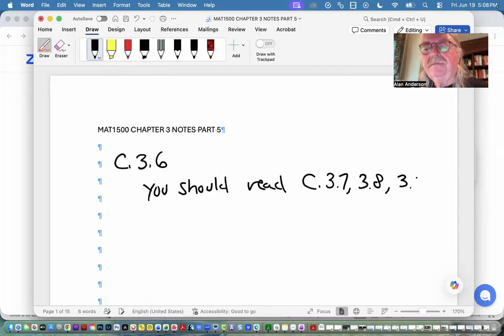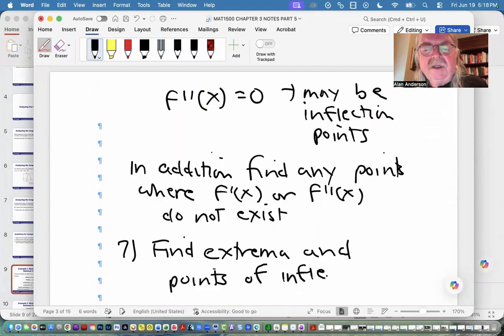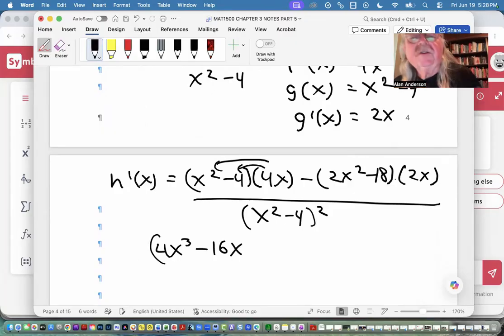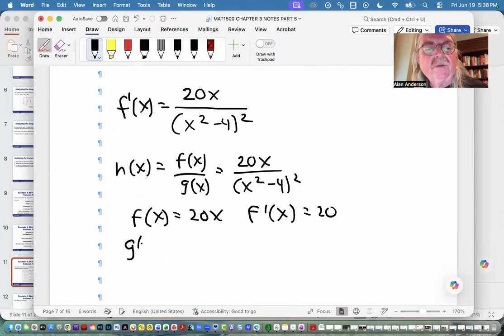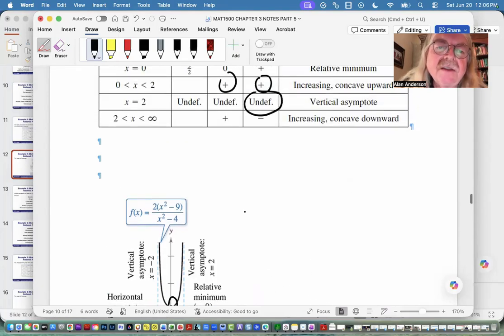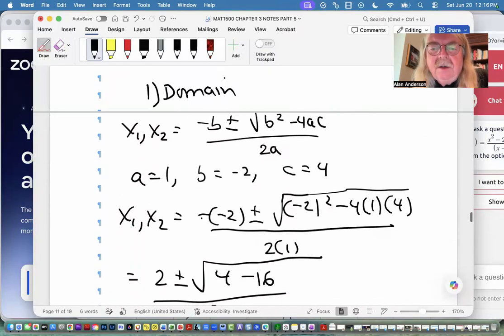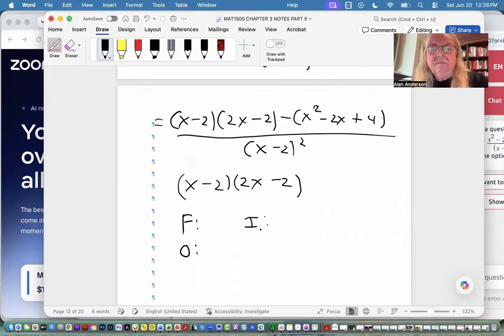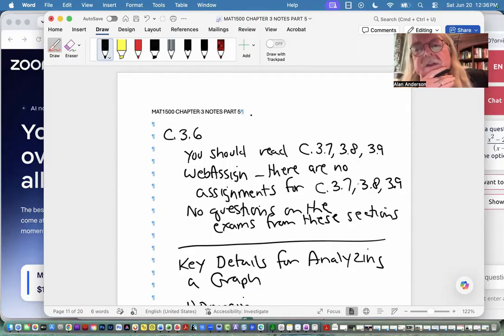MAT1500 Chapter 3 Part 5